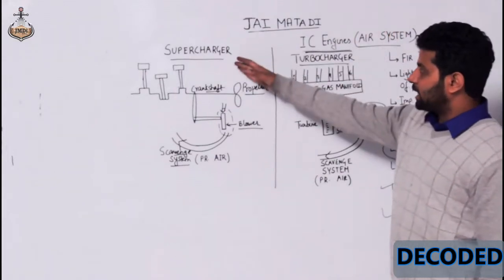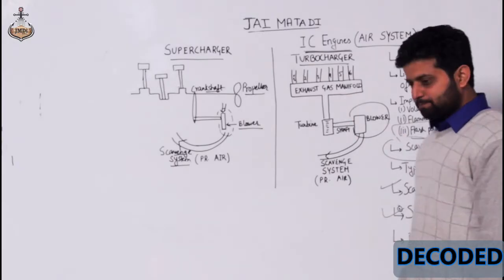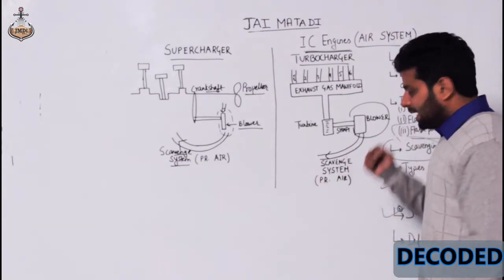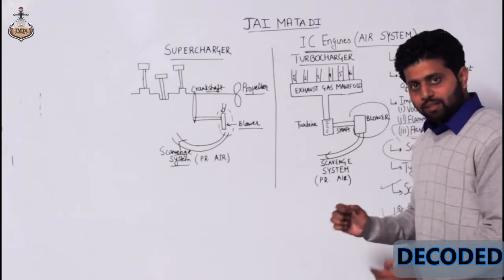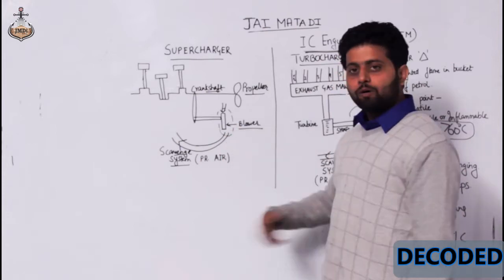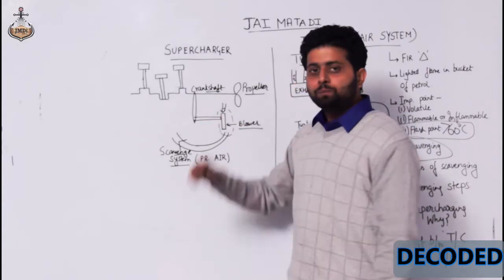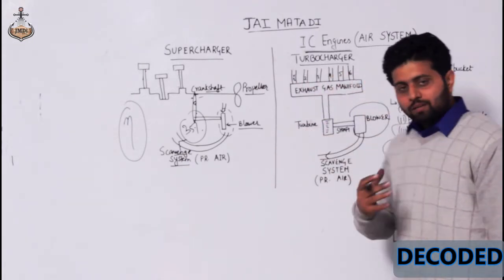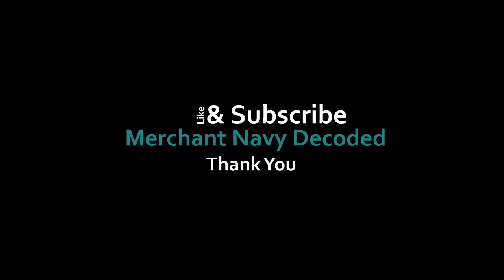Difference Between Supercharger And Turbocharger || Turbochargers Vs Superchargers - Which Is Better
In this video we are going to explain the difference between the supercharger and turbocharger along with their workings that will help you to understand the concept in a better way.

00:00 - Intro
00:10 - Turbocharger
01:40 - Demerit of turbocharger
02:36 - Supercharger
03:55 - Demerit of supercharger

A website focusing on GME Aspirants, Marine Engineering students and Marine Engineers.

Doubts on how to become a Graduate marine engineer , how to join Merchant navy , how to join Merchant Navy after Mechanical Engineering will be answered. Life at sea is different from that on land and if you want to know more about life of a marine engineer, life of an engine cadet then this channel will be of great help. Your queries regarding which GME college has best placement and which college to join for GME then this channel will be of great help in future. Common mistakes made in an interview will be discussed in this channel frequently.

Follow CE Praneet Mehta on Instagram , to watch Engine room related content, information about colleges and companies and guidance in the field of merchant navy